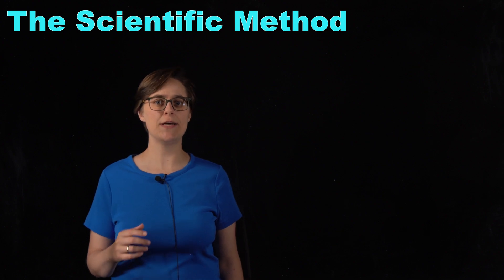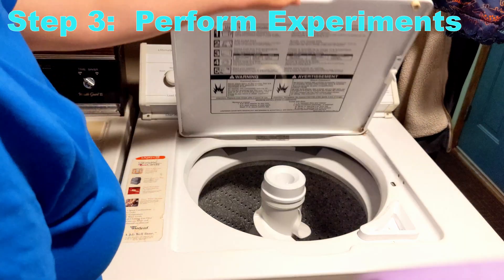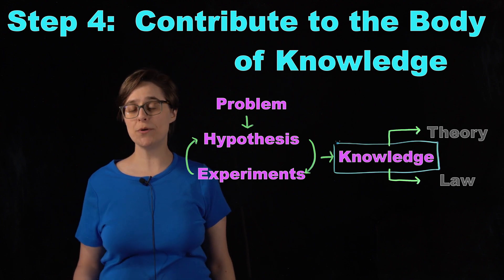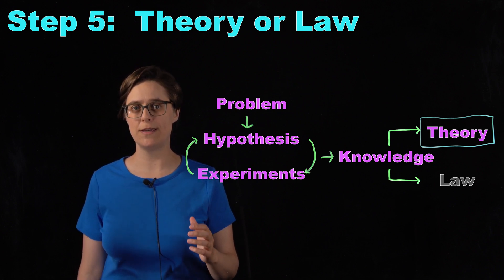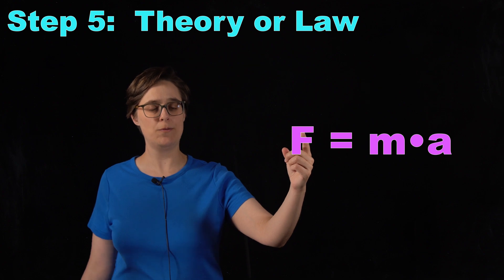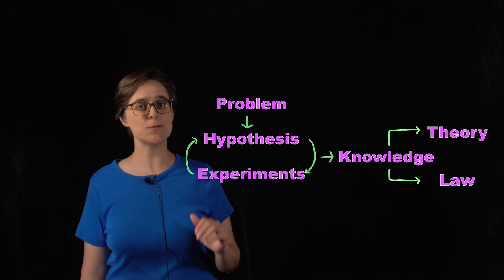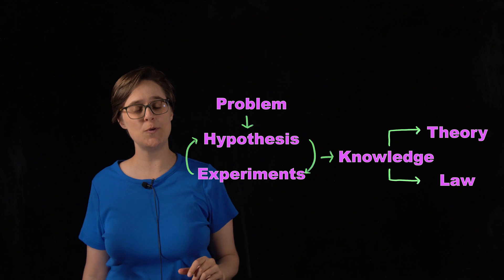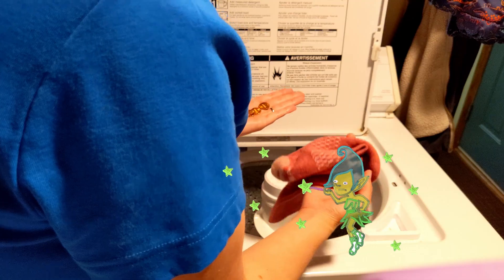The Scientific Method: Steps & Examples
Unlock the secrets of the Scientific Method and clear up the confusion between hypothesis and theory once and for all. Dive into the fundamental steps of scientific inquiry and understand how hypotheses, theories, and experiments shape our understanding of the world around us.

Time Stamps:
0:00  Introduction
0:25  Define the Problem
0:40  Develop a Hypothesis
1:07  Perform Experiments
1:18  Contribute to the Body of Knowledge
1:32  Theory
2:00  Law
2:33  If a Hypothesis is Wrong
3:14  Theory vs Hypothesis
3:44  It Can Take Ages

“Rainbow Nebula 4K Motion Background”